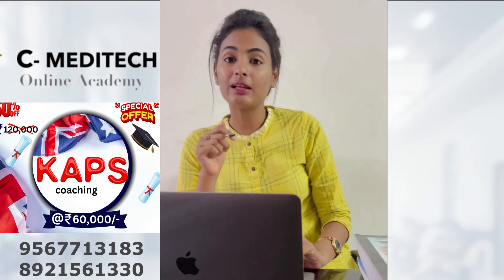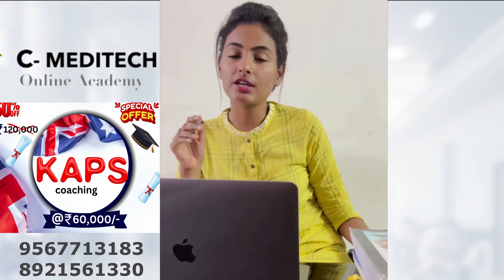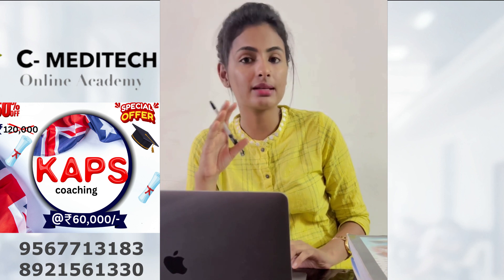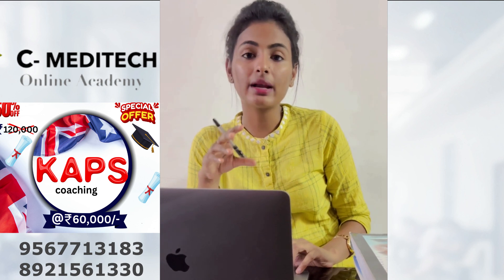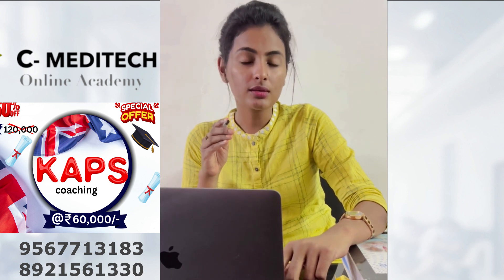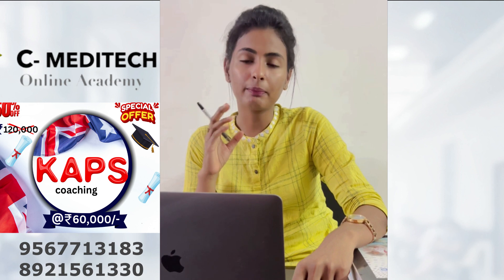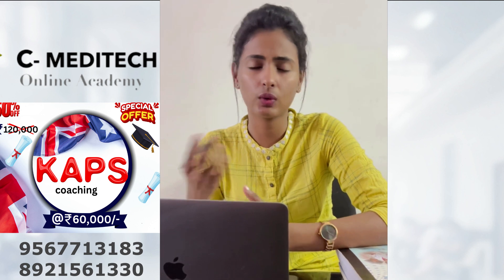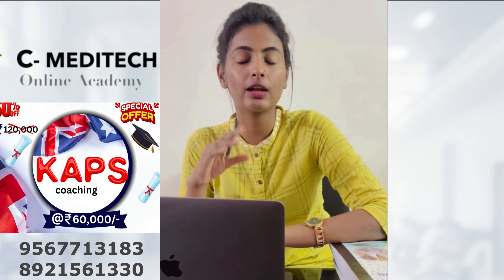KAPS ( Knowledge Assessment of Pharmaceutical Sciences) coaching ,Syllabus, eligibility , procedure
KAPS ONLINE LIVE  CLASSES @ C- Meditech Online Academy

C-C- Meditech Online Academy is a five year veteran in high quality training for pharmacists in moh ,dha, haad prometric , state psc , gpat and central government exams